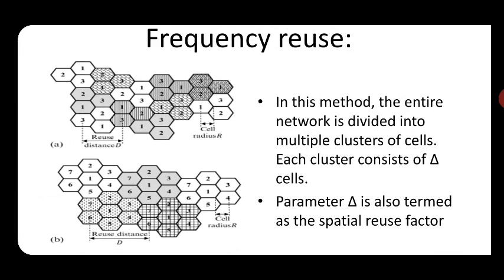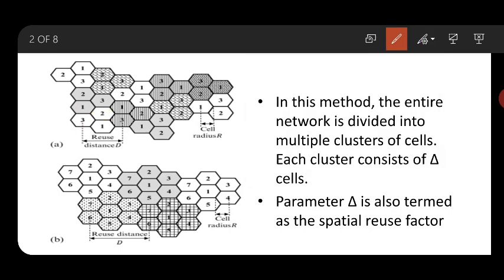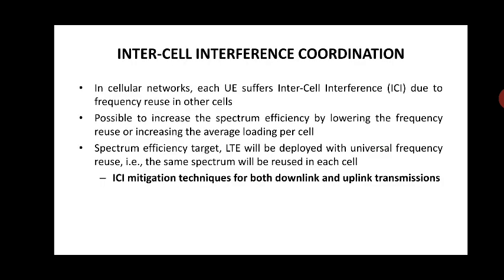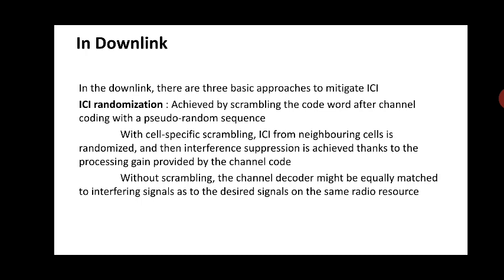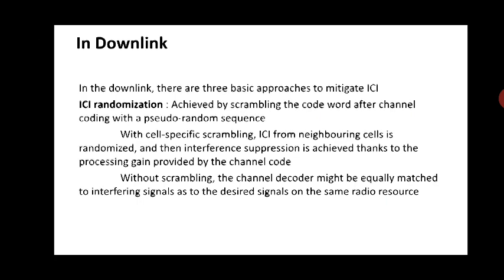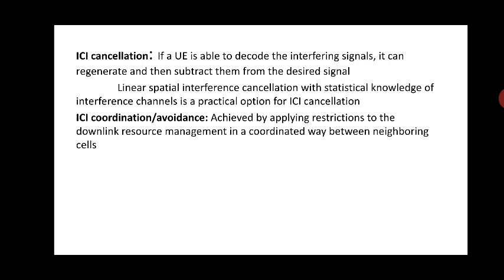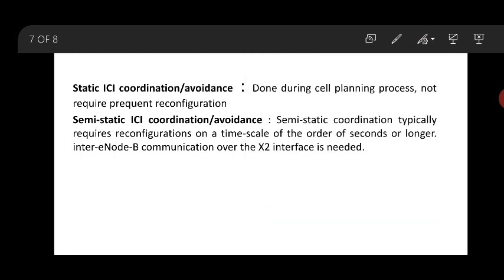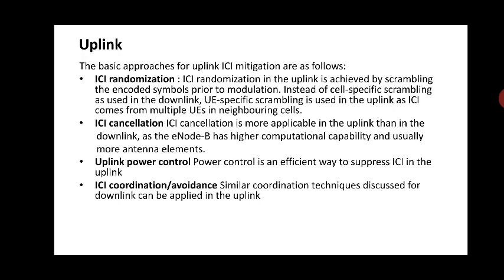module 5 4 Inter cell Interference